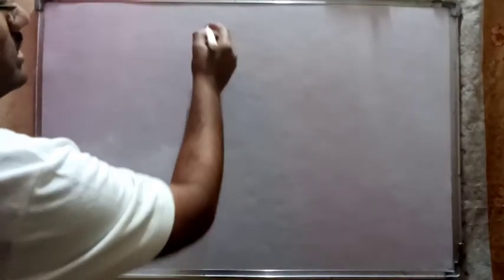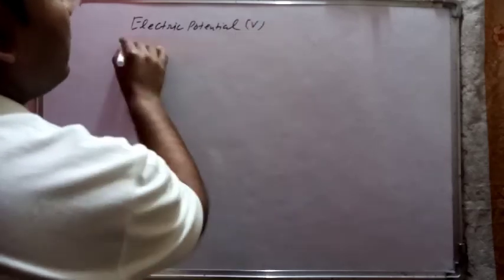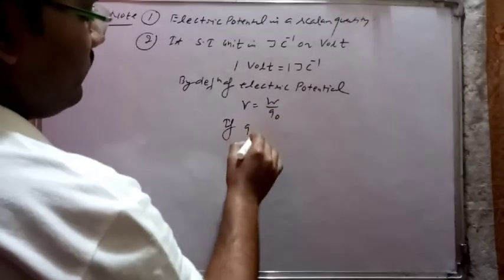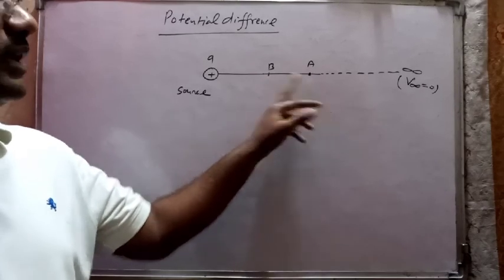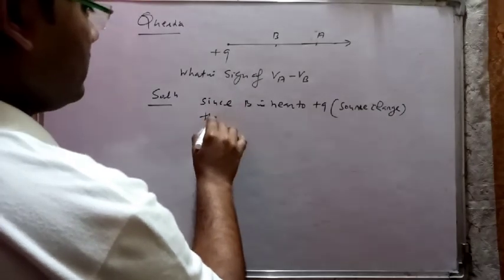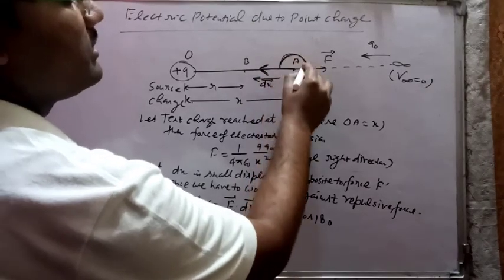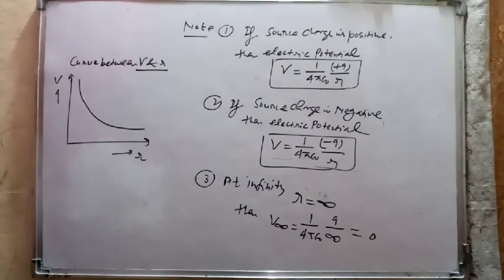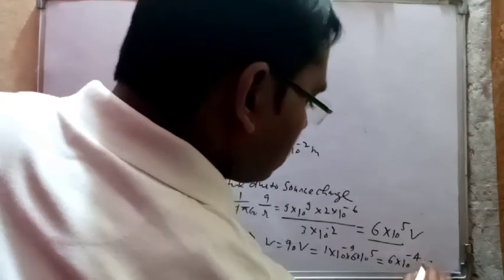Physics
CHAPTER 2